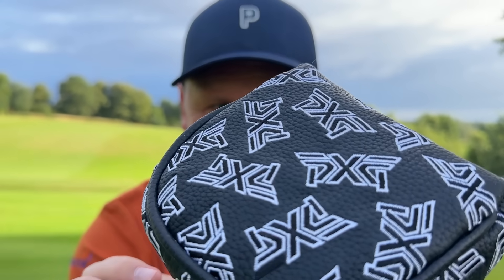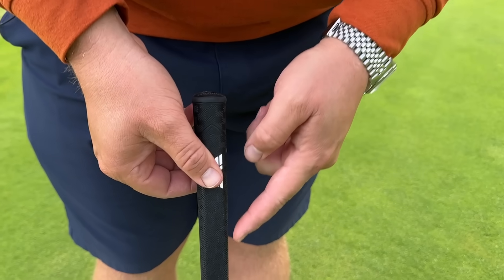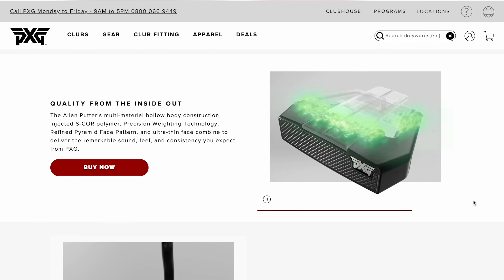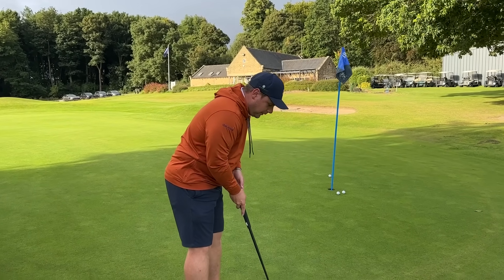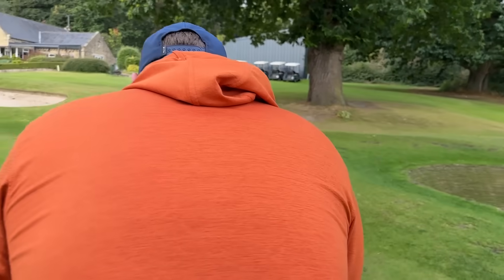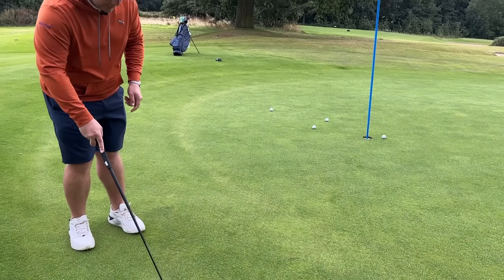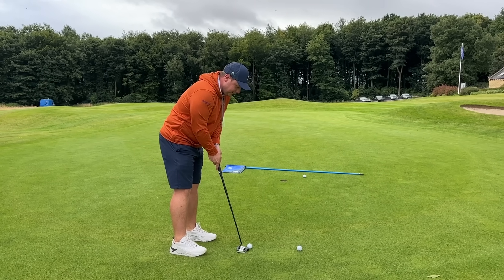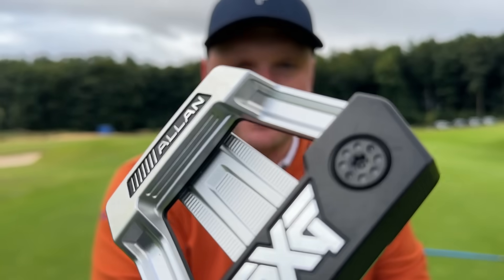Sorry But - This NEW Forgiving PXG Club Will UPSET A LOT Of Golfers!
Sorry But - This NEW Forgiving PXG Club Will UPSET A LOT Of Golfers! In todays golf review video we're diving into an exciting new golf club release. A new putter of 2024 that’s making waves in the golfing world. If you’re on the hunt for the best putter of 2024, you won’t want to miss this!

In today’s putter review, we’ll explore the looks, feel, its new features and performance benefits. Is this going to be perfect putter for both seasoned golfers and amateur golfers looking to up their game.

Before we get into the video and see if this putter has what it takes to become your new go-to on the greens, don’t forget to like, subscribe, and hit that bell for more golf club reviews.